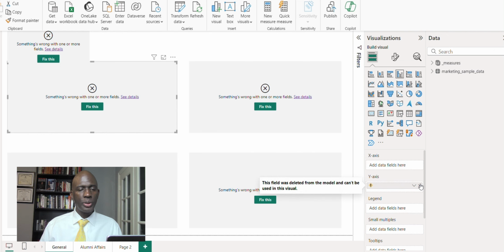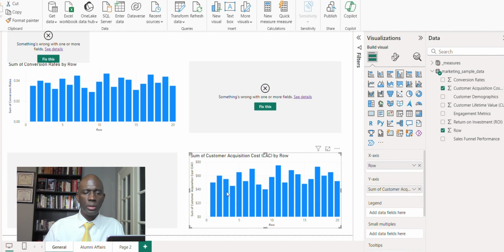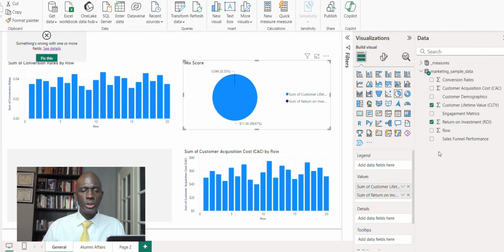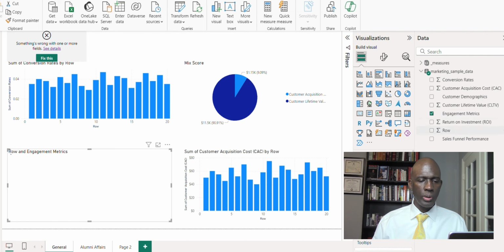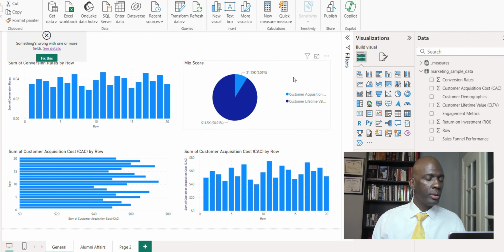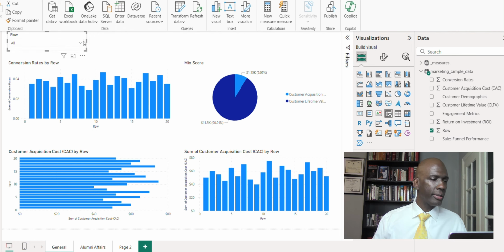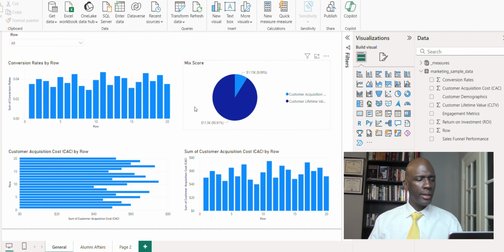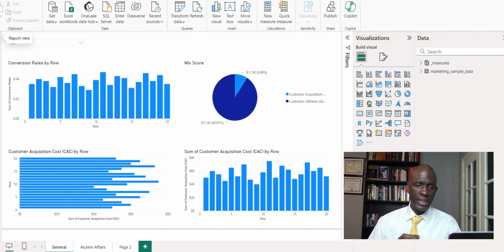Mastering Power BI for Marketing Professionals: Elevate Your Analytics Game! (3 of 3)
Welcome to another insightful video from Power of the BI! In this session, I'll be guiding Marketing Professionals through the dynamic world of Power BI, helping you leverage this powerful tool to elevate your marketing analytics. Whether you're looking to optimize campaigns, track KPIs, or make data-driven decisions, this video will equip you with the skills you need to succeed.

Whether you're new to Power BI or looking to enhance your skills, this video will guide you through practical tips and strategies tailored to marketing professionals.

📚 Get my book (The Six-Figure Cheat Code: How to Make Money in Tech)

@powerofthebi on all platforms.